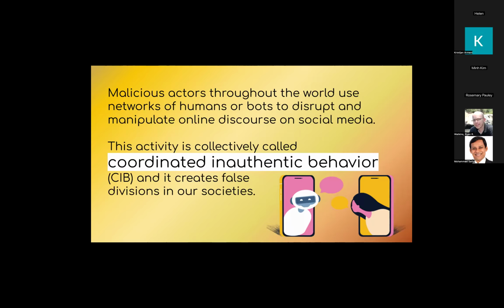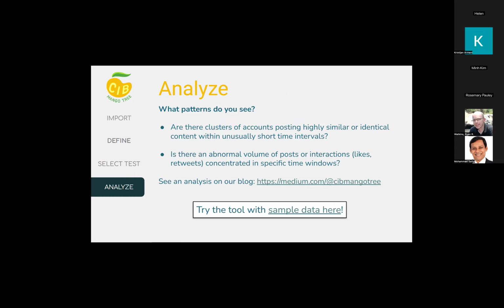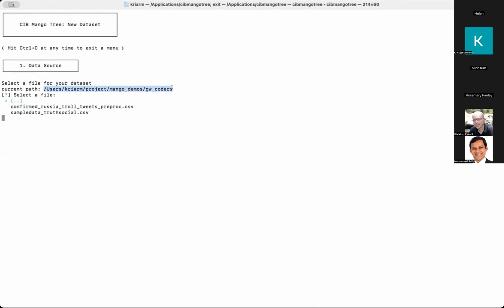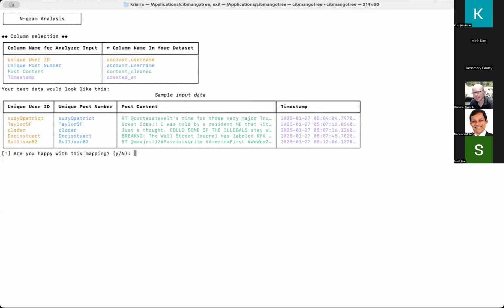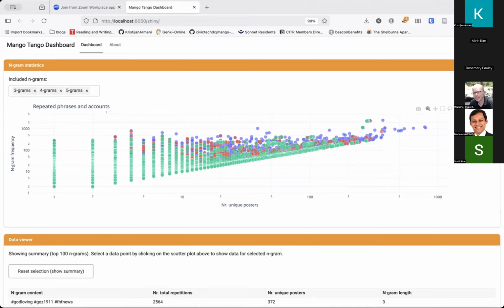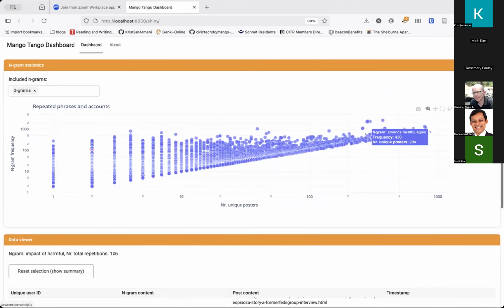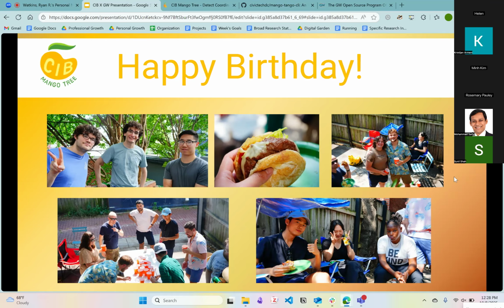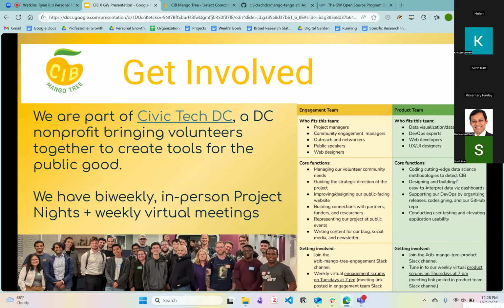2025-10-08 - Open source social media disinformation detector with Helen Glover/Ben Sando